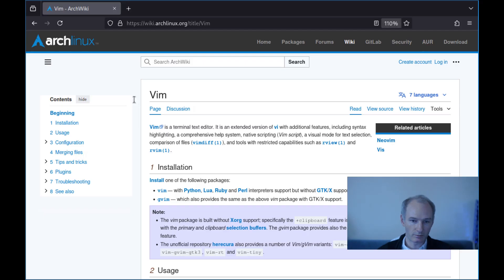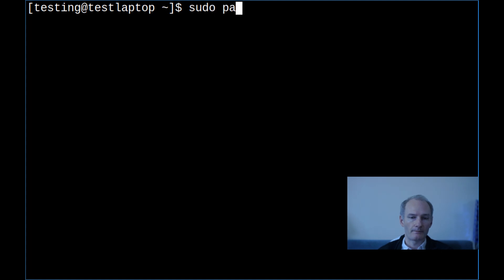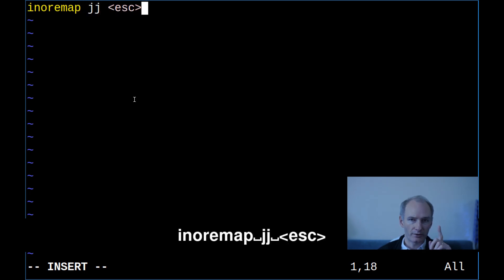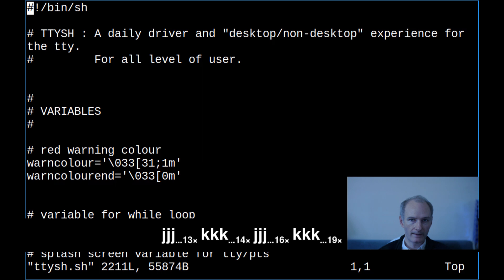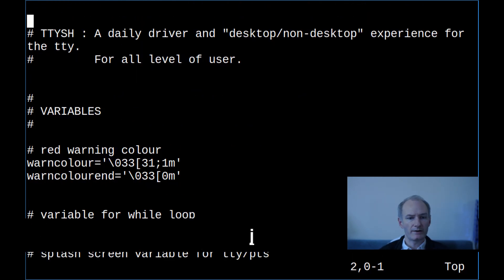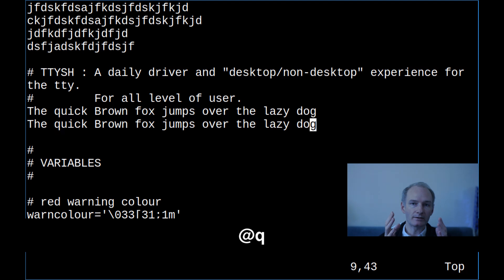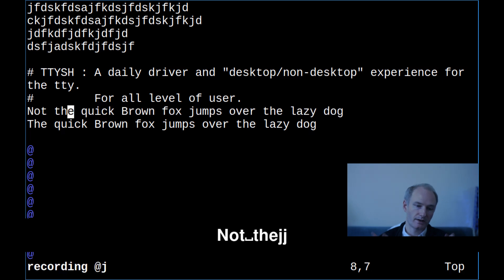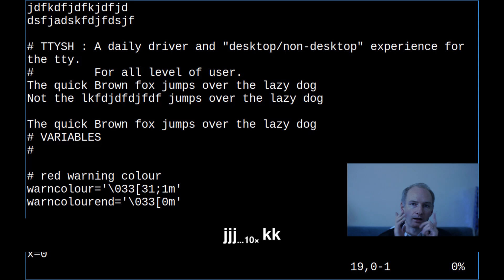Learn Vim Basics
Vim is only as complicated as you make it. Just learn 2% of Vim to do 90% of all the things you will ever do with it.

BTC:
bc1q5sm5p2y7symrg724qudx72u7hf737plxyftf5n